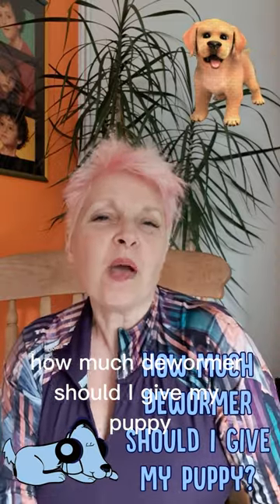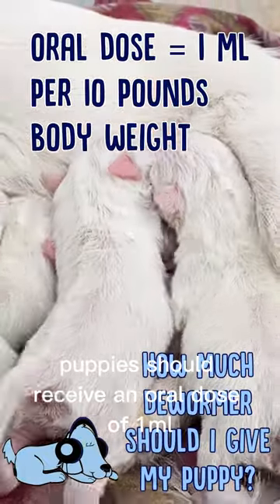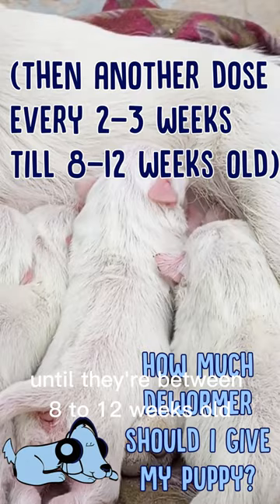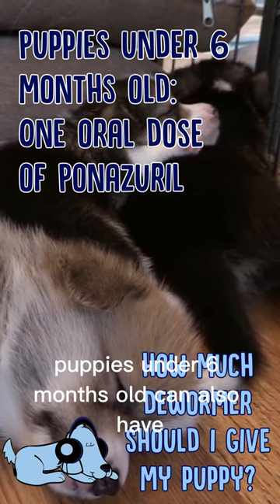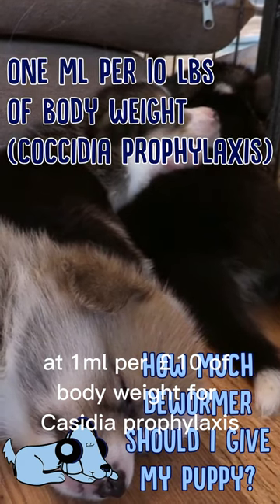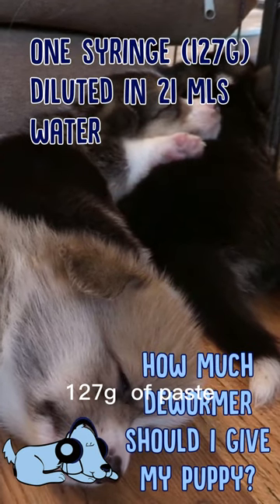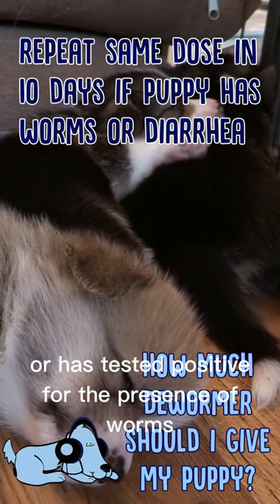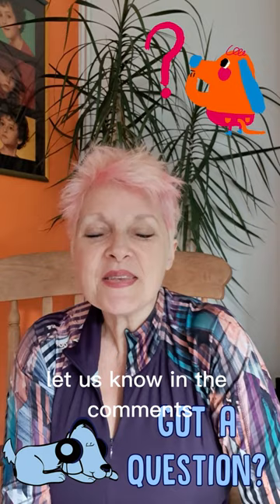How Much Dewormer Should I Give My Puppy?